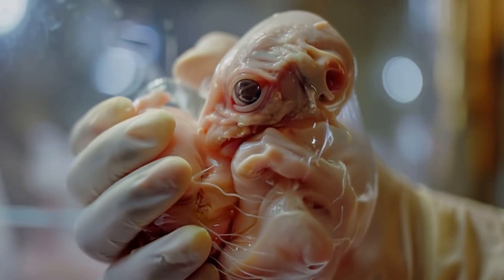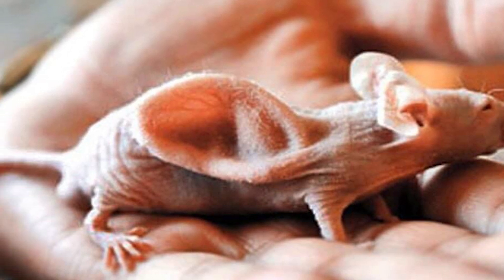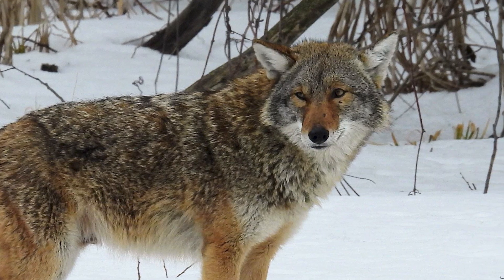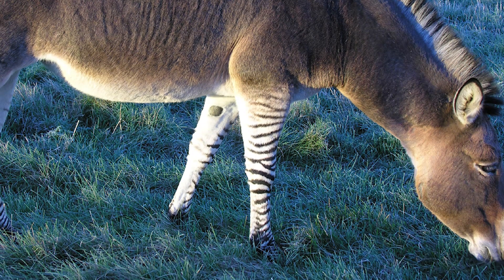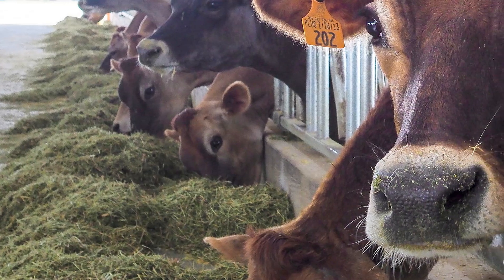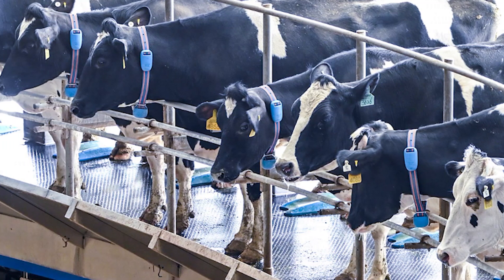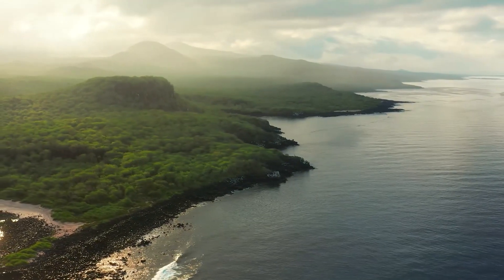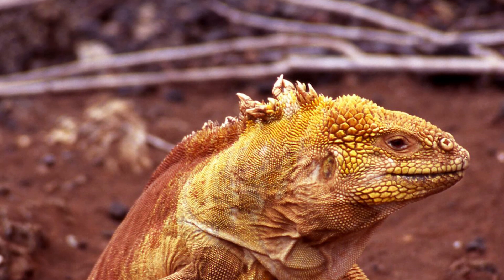The Most Bizarre Crossbreeding Experiments Ever Created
Unbelievable hybrid animals reveald in this mind-blowing video. Meet the strangest animal crossbreeds ever created in science.

Hosted By:
Alessandra

Edited By:
Trevor
Alix

Timecodes:
0:00 - Intro
0:30 - Vacanti ear Mouse
2:15 - Coywolves
4:00 - Zonkey
5:30 - Zho
7:00 - Human Milk in Cows